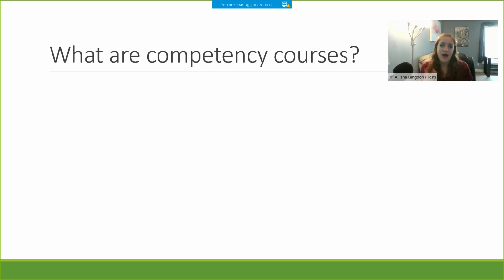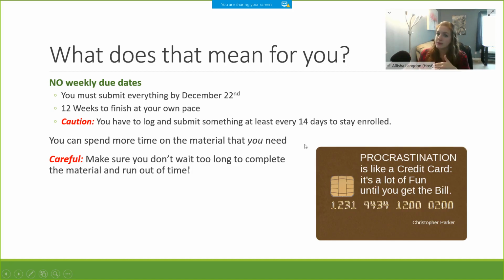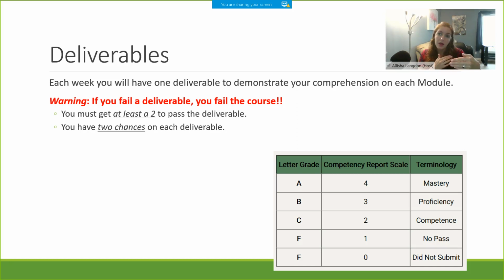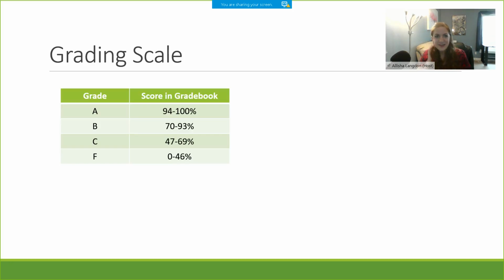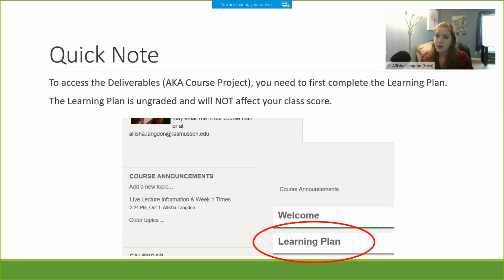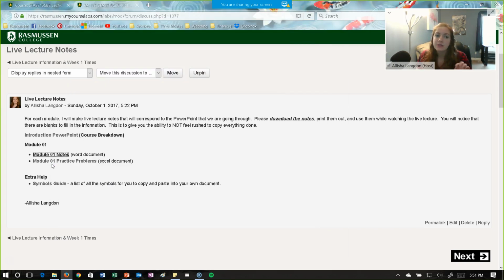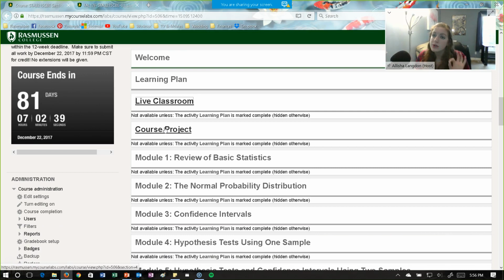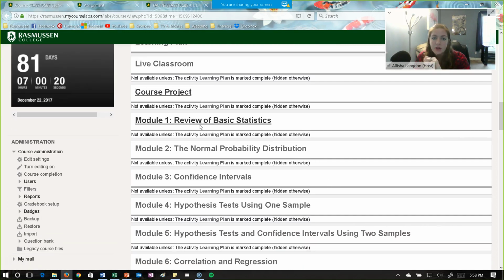STA3215CBE Course Breakdown Fall 2017